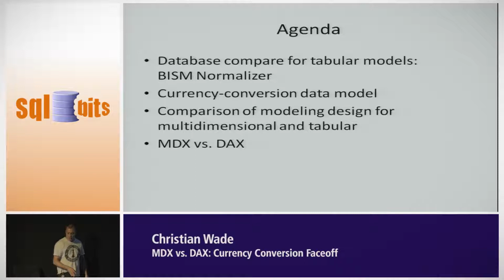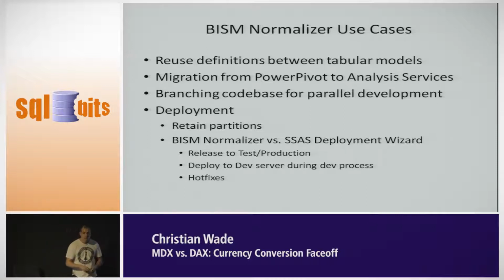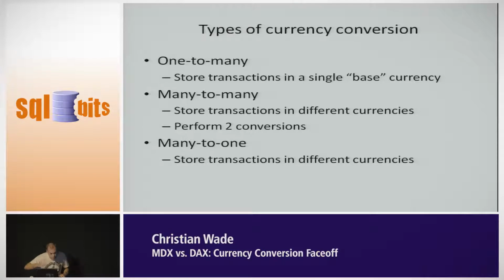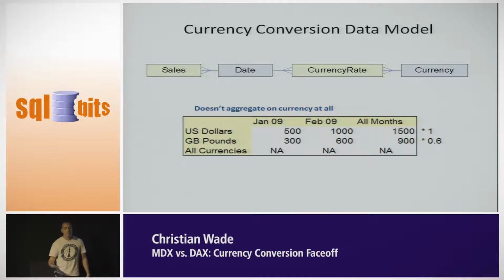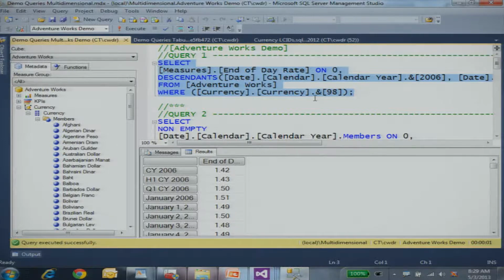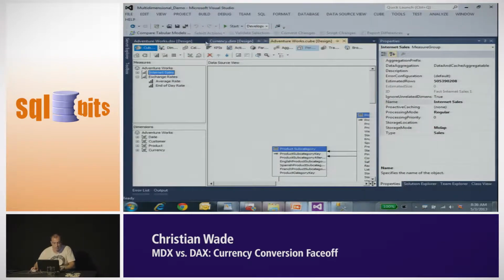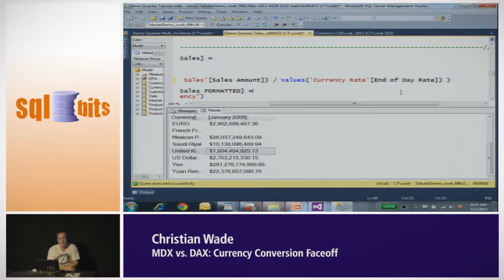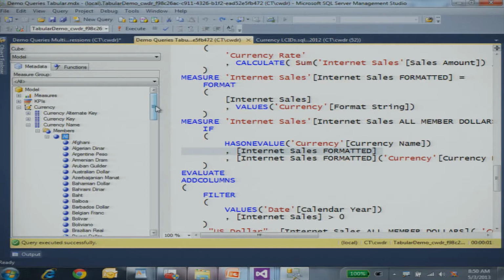BISM Normalizer Video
Introduction to BISM Normalizer